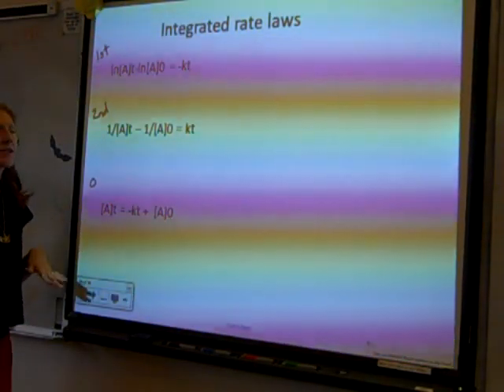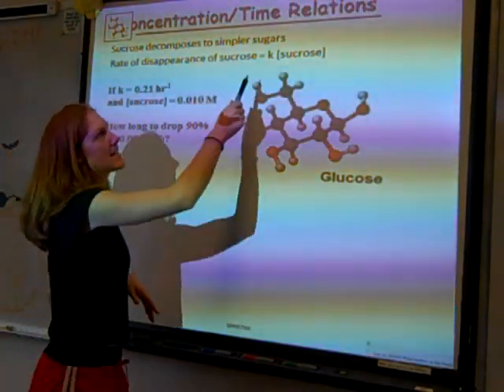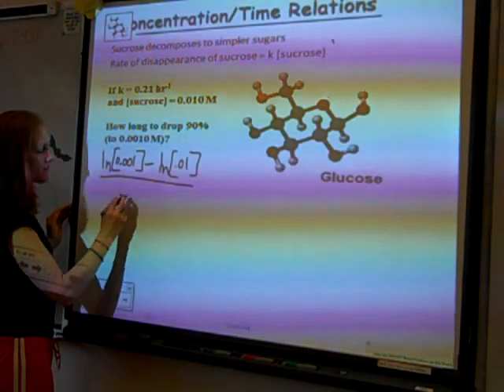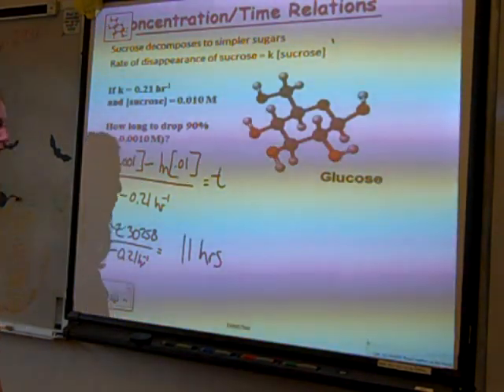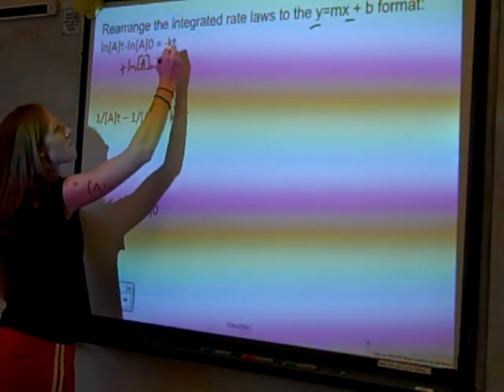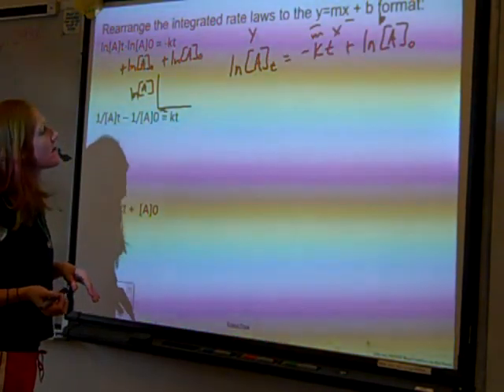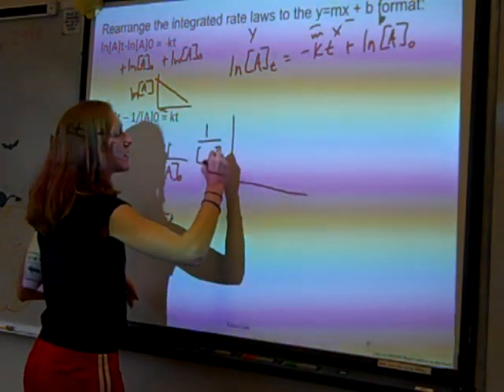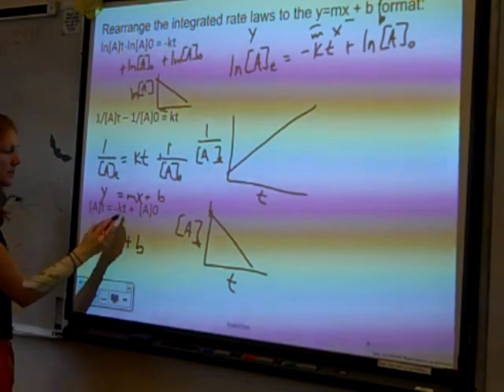Kinetics- Integrated rate laws